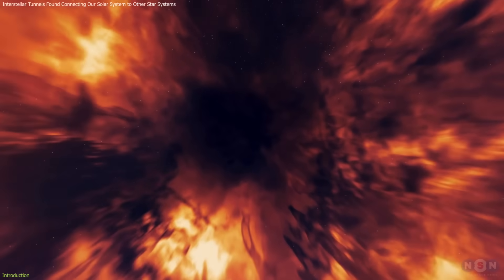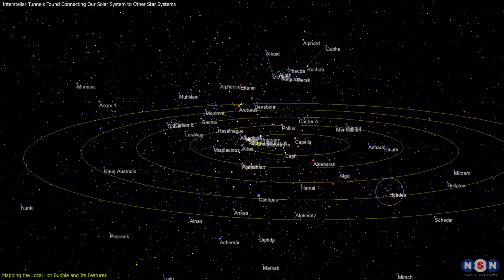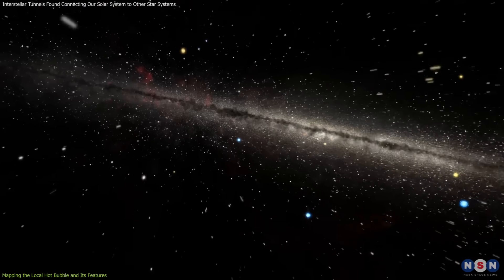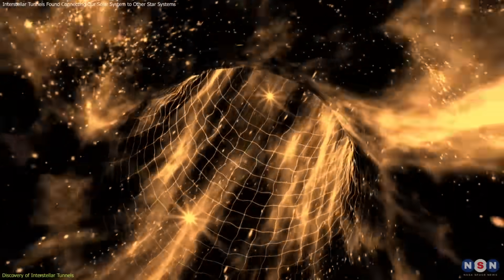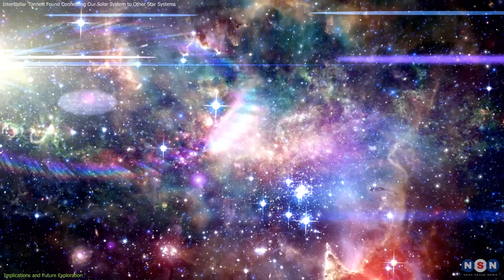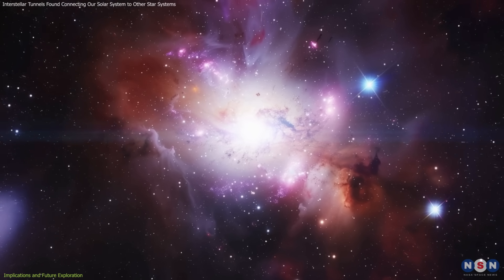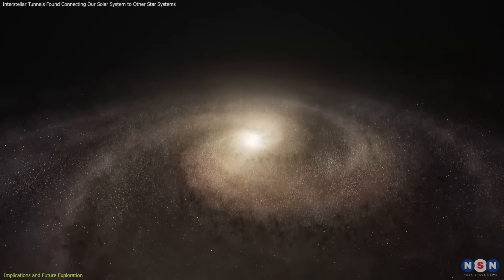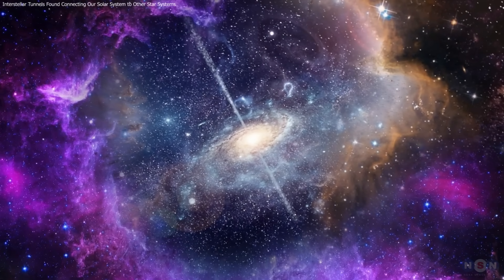Interstellar Tunnels Found Connecting Our Solar System to Other Star Systems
Explore the groundbreaking discovery of interstellar tunnels connecting our solar system to distant stars. Learn how these plasma pathways, revealed through eROSITA’s data, reshape our understanding of the galaxy’s structure. Dive into the science behind this discovery and its implications for space exploration.

Chapters:
00:00 Introduction
00:35 Mapping the Local Hot Bubble and Its Features
02:17 Discovery of Interstellar Tunnels
03:59 Implications and Future Exploration
07:10 Outro
07:26 Enjoy